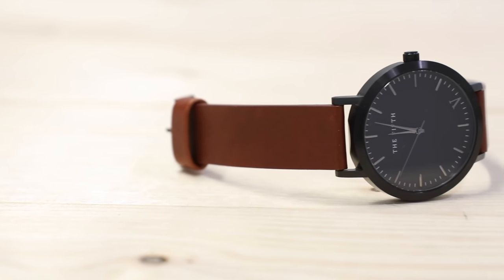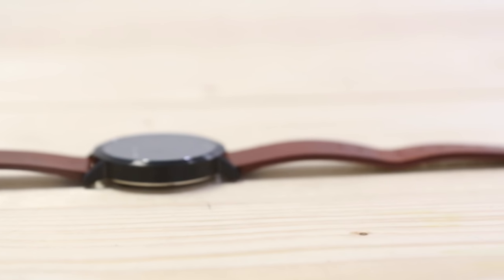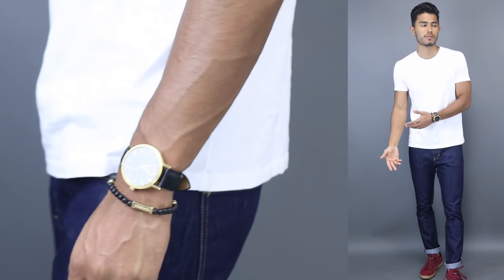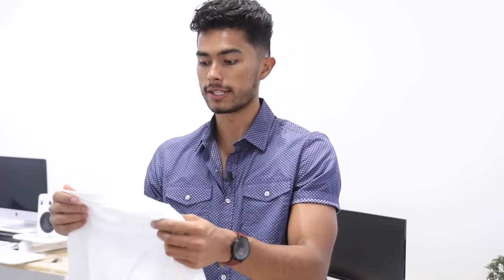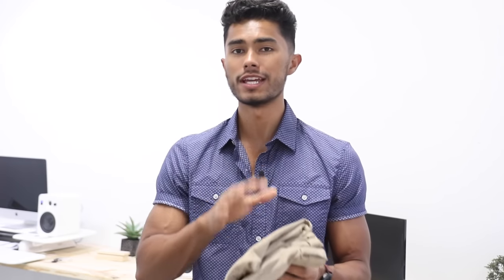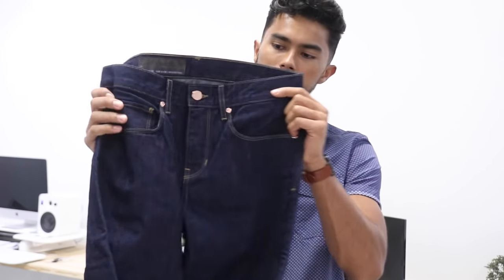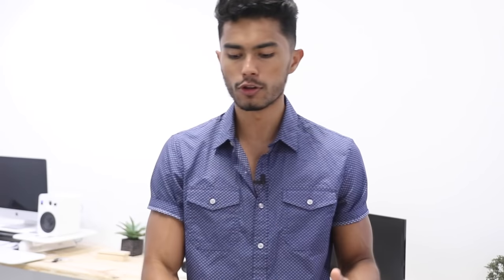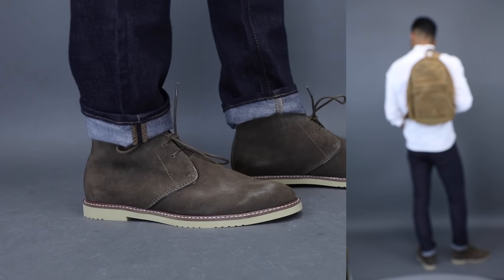10 Wardrobe Essentials Every Man Should Have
Use our special code "TMF" to get a great discount!

Thank you to The 5th Watches for being such a great partner!